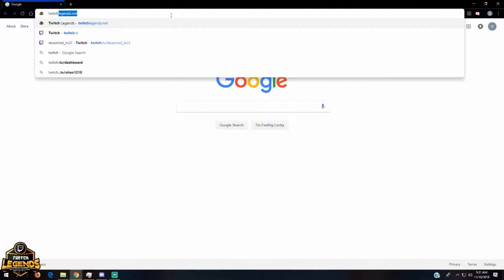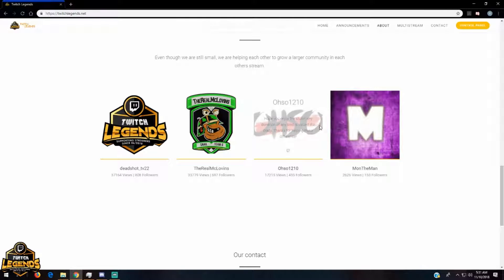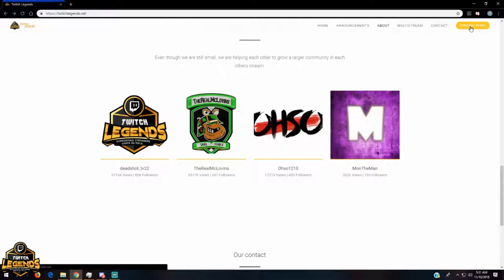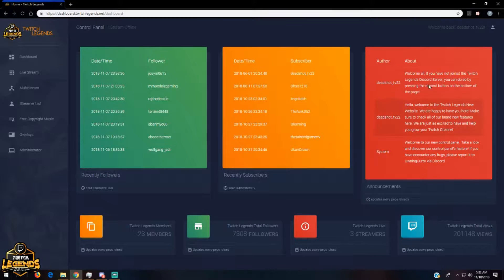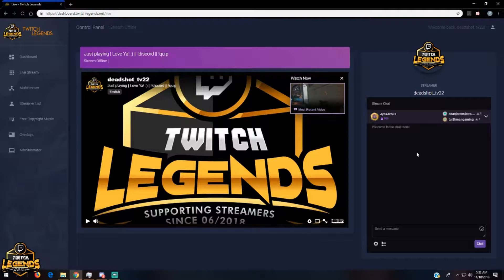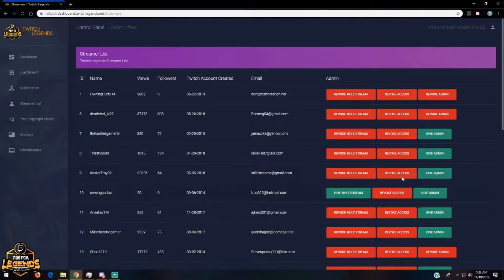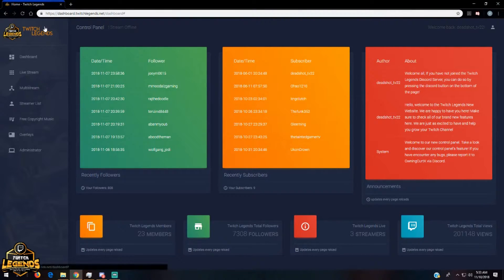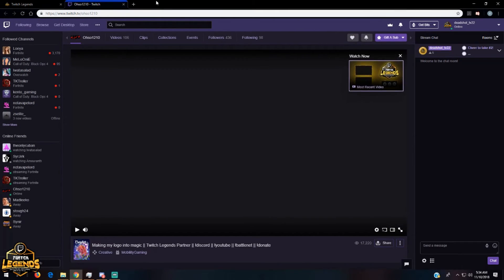Twitch Legends Brand New Website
The Twitch Legends New Website is

I hope to see you in twitch chat soon!

Come support our community streamers and have fun with the community! I love you all!